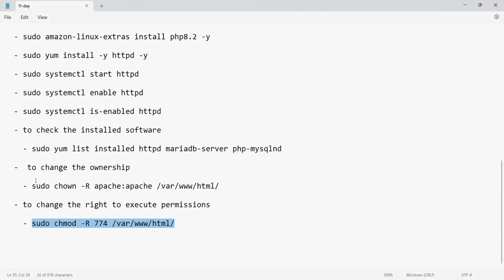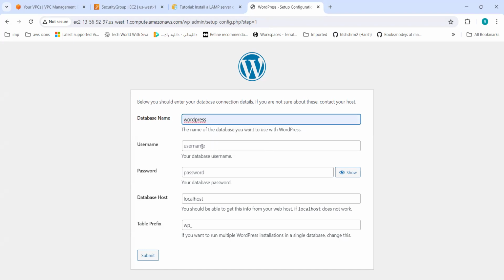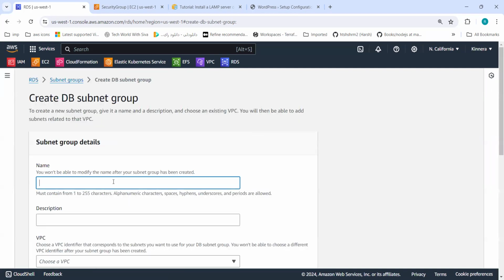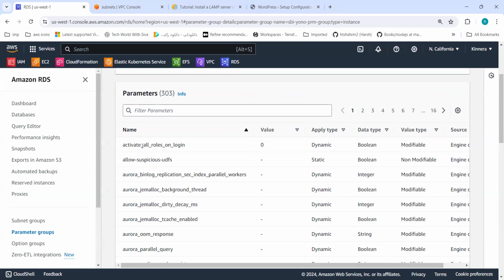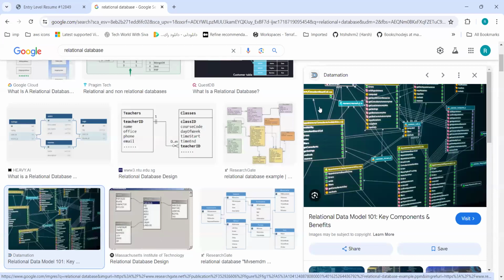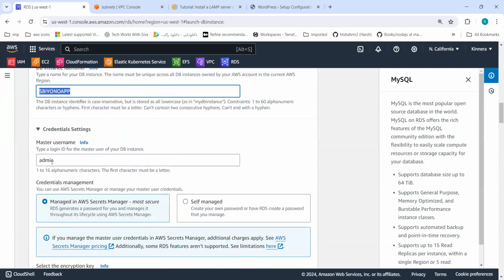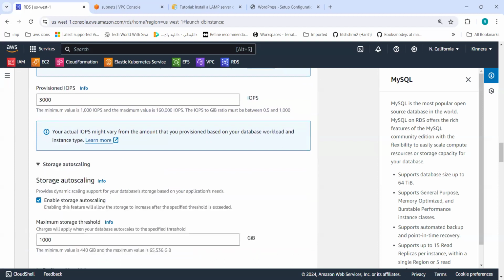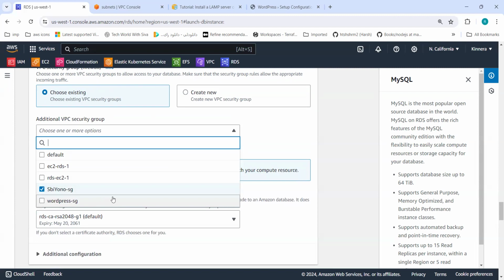12 wordpress app deployment part2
wordpress-app-deployment part1